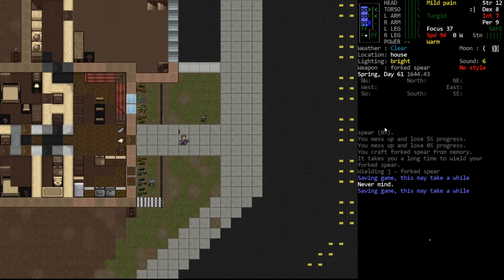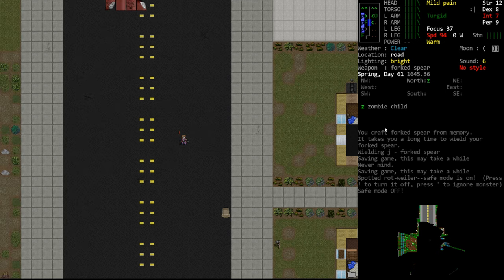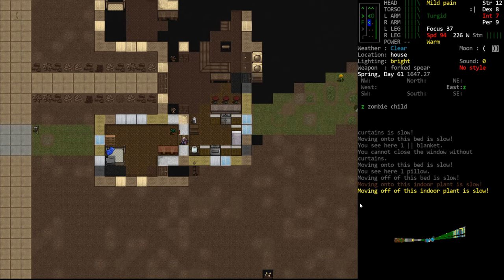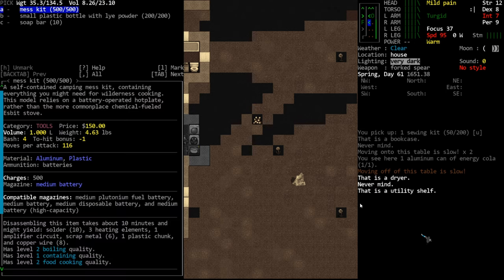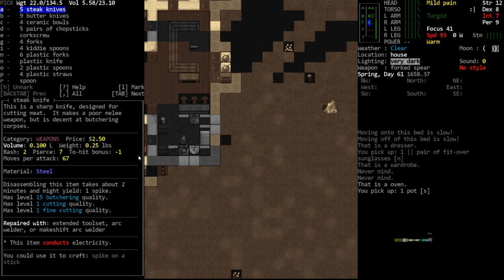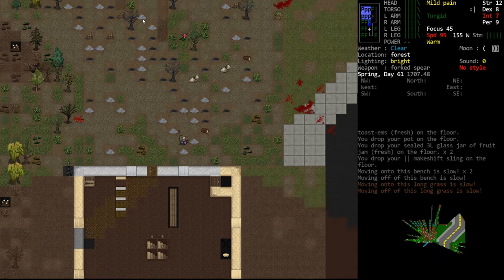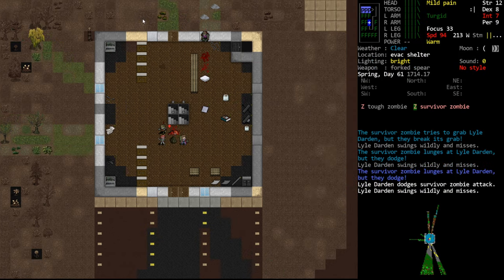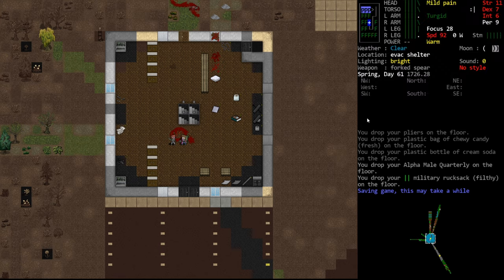CDDA - Tutorial Let's Play 22 - Engaging the Survivors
In this episode, we continue looting nearby buildings and eventually engage the survivor zombies we've been seeing to the North.  There's a bit of misplay in this episode, namely that I engaged too early and nearly ran out of stamina.  A lot of the hesitation and confusion is just because I don't really play with NPCs.

For better or worse, I'm on Twitter, now!